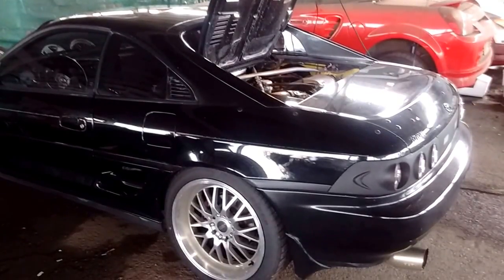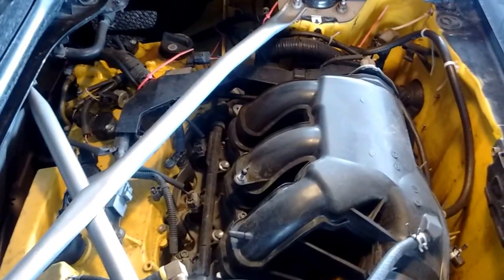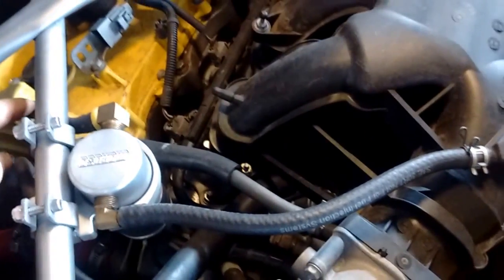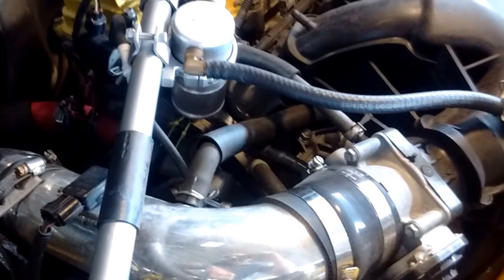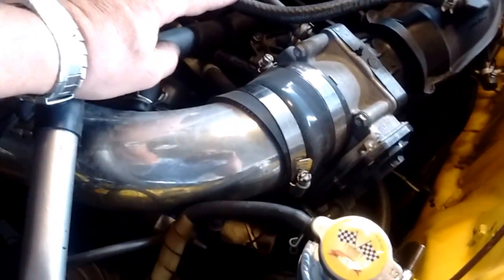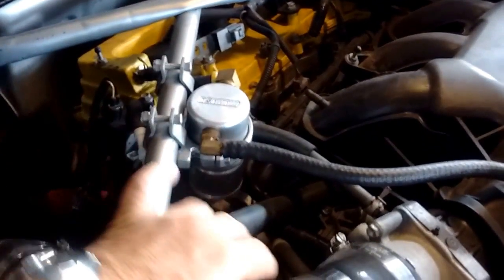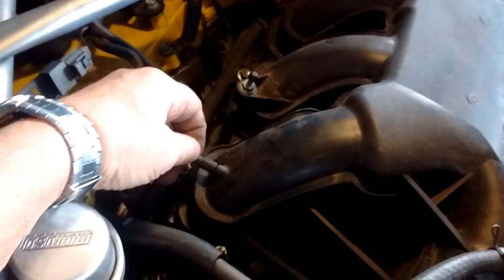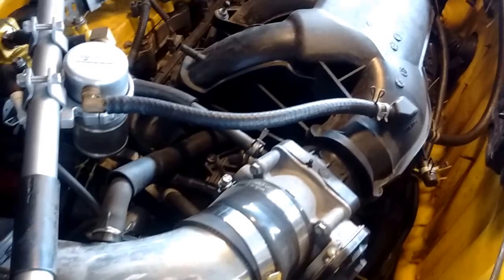Toyota 2GR-FE 3.5-liter V6 - Engine Bank ID and Vacuum Hose Routing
Identification of engine banks (RH bank, LH bank, Bank 1, Bank 2) for Toyota 2GR-FE 3.5-liter V6 engine. Description of vacuum hose routing including PCV hose, crankcase breather hose, EVAP charcoal canister hose, brake booster hose, evap vacuum switching valve (VSV). Explanation of metered air versus unmetered air by the Mass Air Flow sensor (MAF). Applies to SW20 2GR swap and also to original versions of 2GR in Toyota Camry, Avalon, Rav4, Highlander, Sienna, and so on.